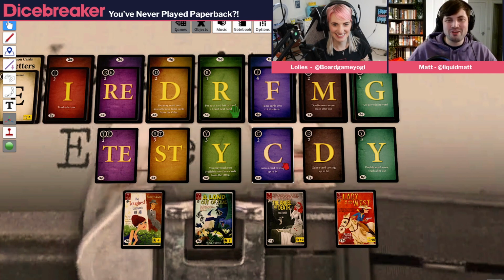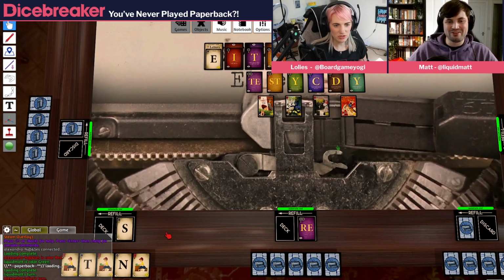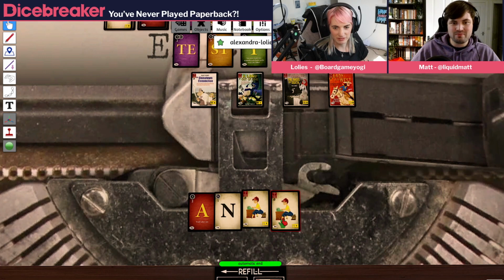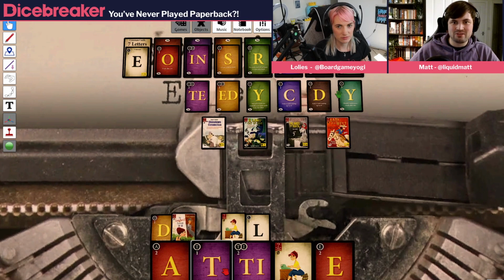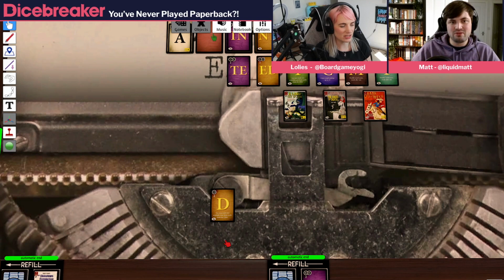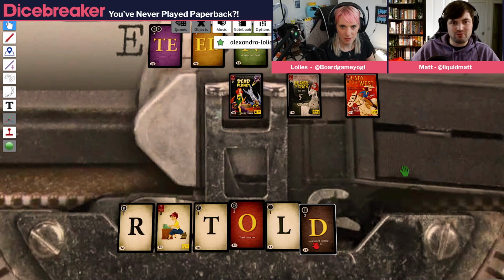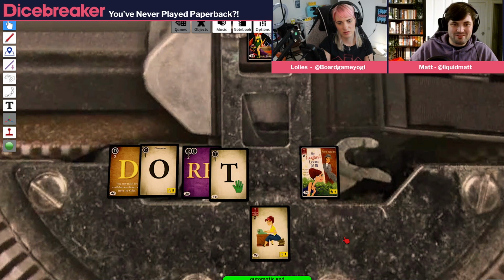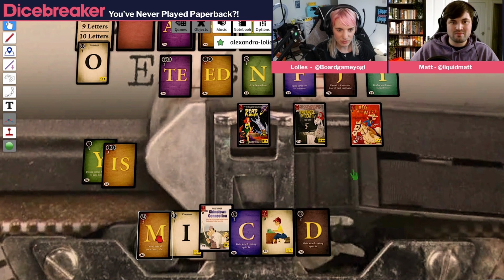You've Never Played Paperback!? No time for writer's block, let's author a famous novel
Lolies is brand new to Paperback! It's a deck building card game that allows you to spell your way to victory. Taking inspiration from Scrabble but putting a delightful spin on the concept, Paperback tests our linguistic prowess. Let us know if you thought of any words Lolies and Matt missed.